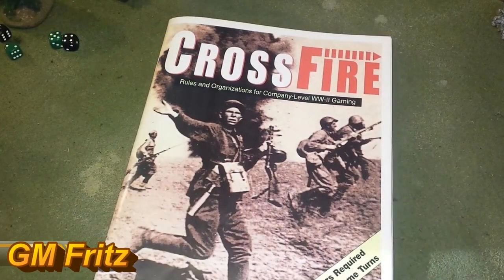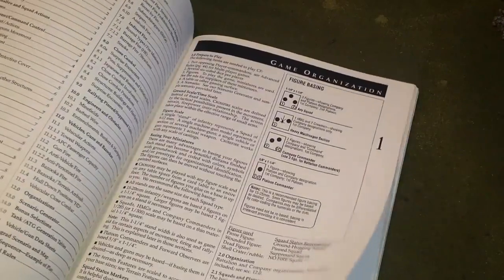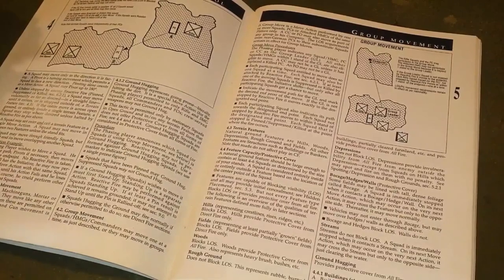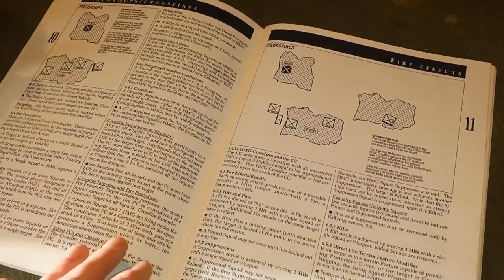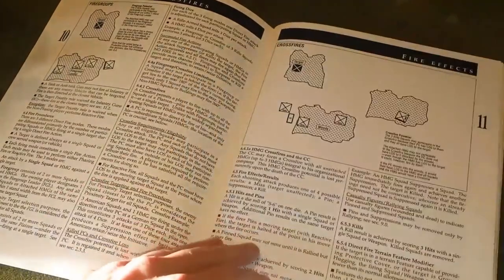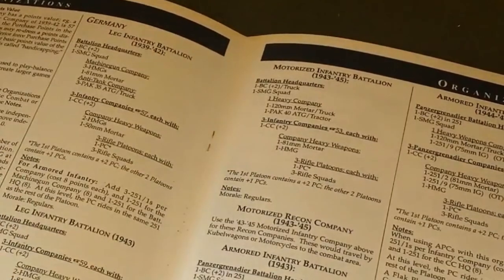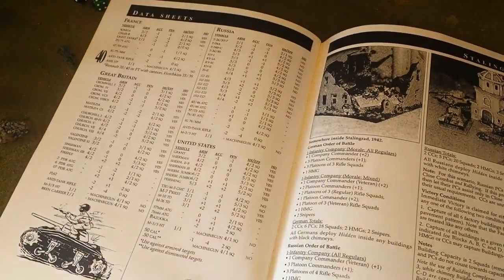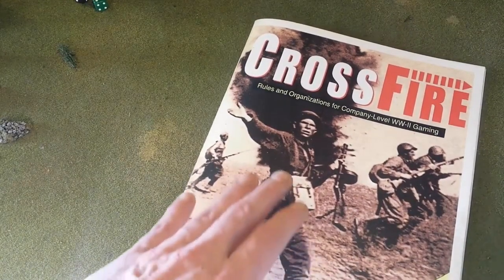CrossFire | Flip-Through & Discussion - Updated for 2020 | WWII Miniatures Wargaming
A review of the Croiss Fire WW II miniatures rules by Arty Conliffe - updated for 2020. The re-print of the rules is currently available from On Military Matters here in N. America:

Also check out the official page for the Cross Fire rules. There is a link to the Yahoo group there as well.